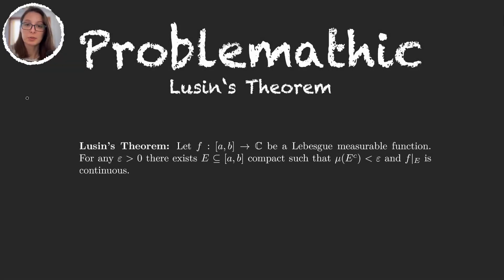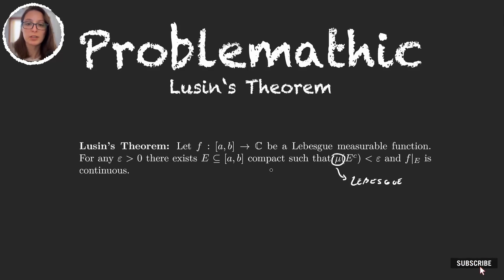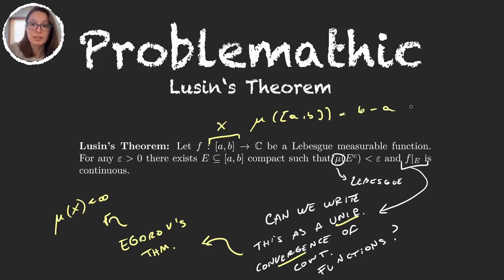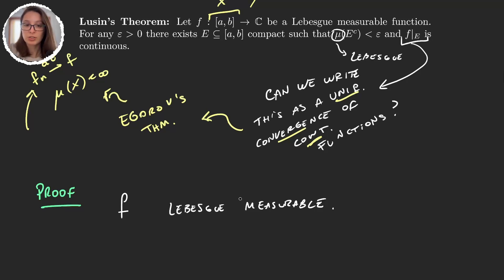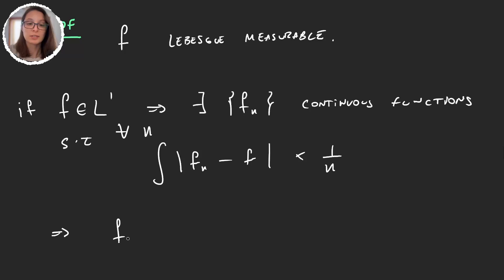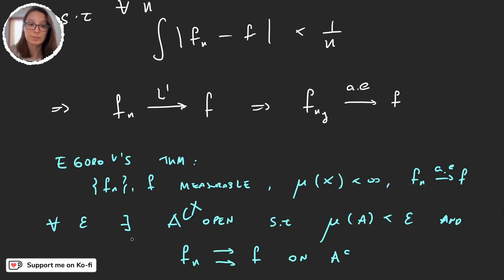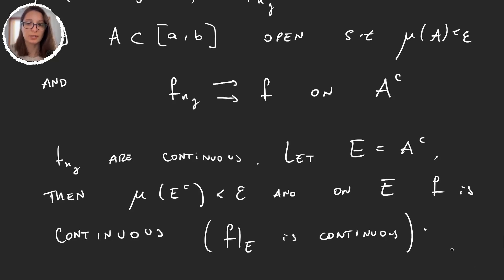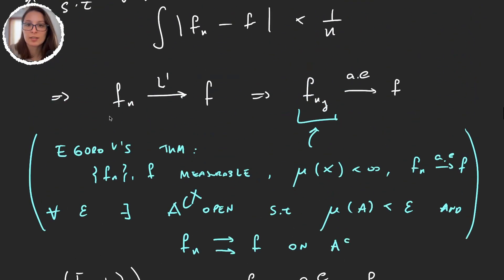Lusin's Theorem | What does it mean? | Proof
In this video we will prove Lusin's Theorem.  Which states that measurable functions are continuous on very large sets.

Timestamps in this video:
00:00 Introduction.
01:42 Idea of the proof.
04:17 Proof.
13:02 Conclusion.